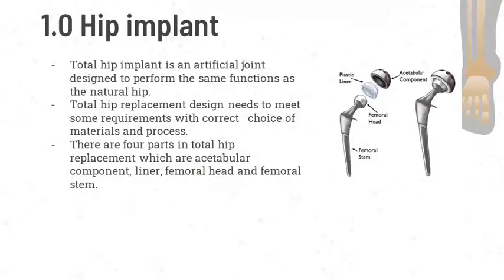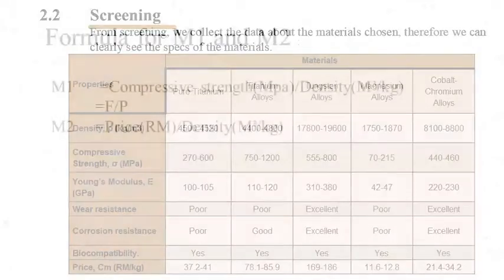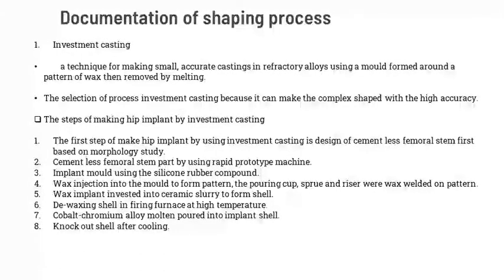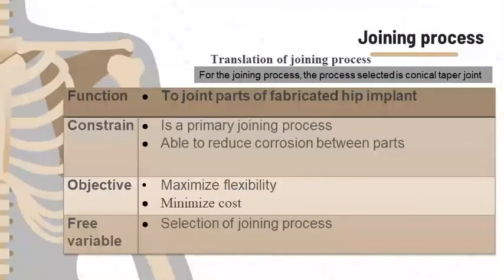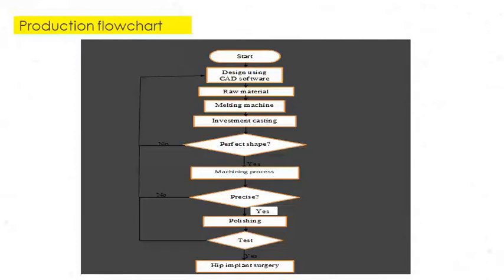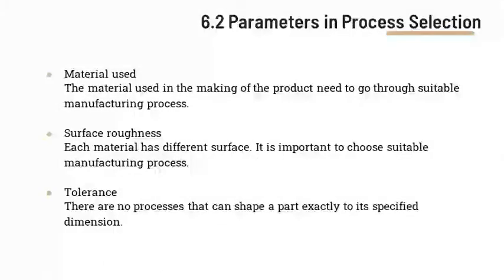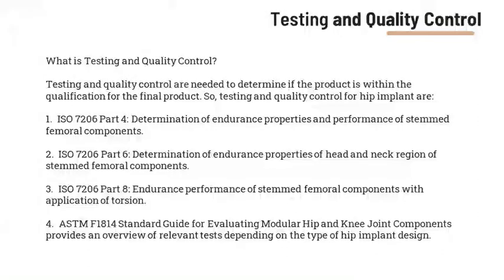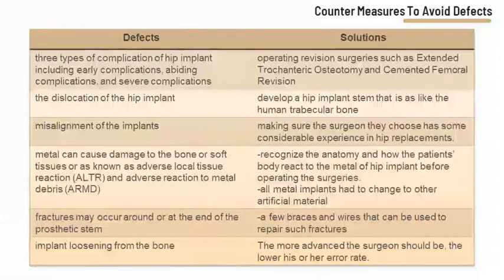S3G5 Hip Implant